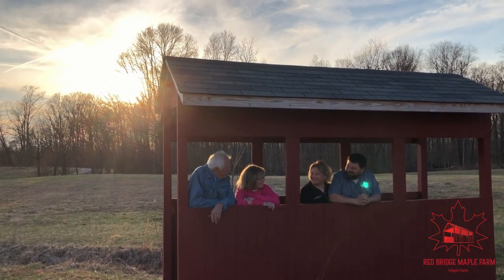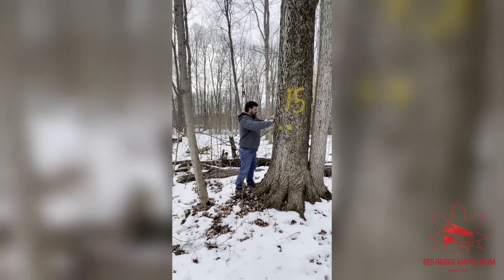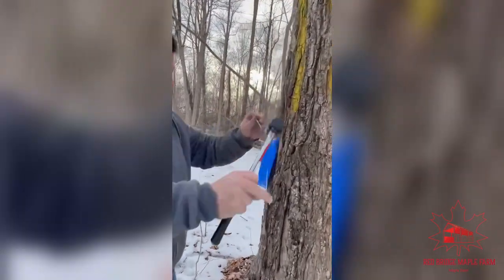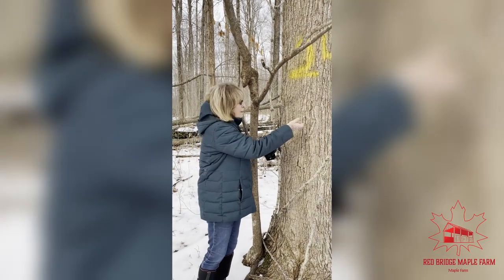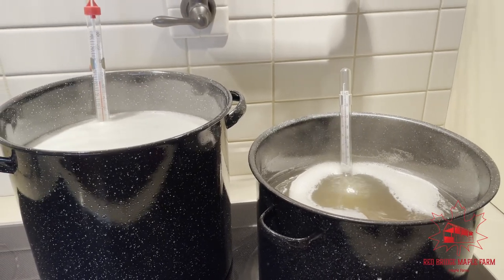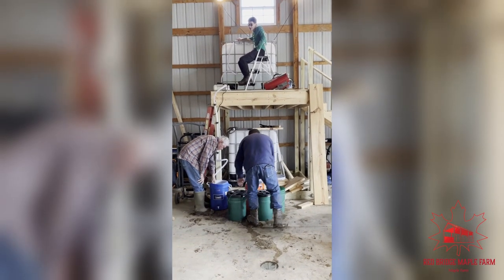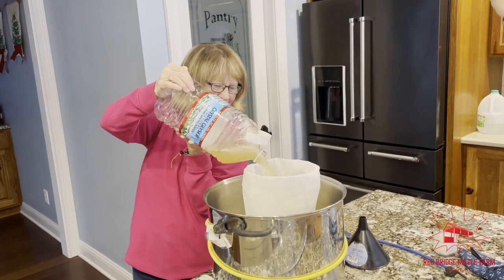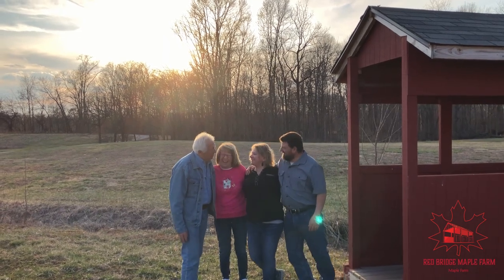Our Story | Red Bridge Maple Farm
"People always say, 'home is where the family is.' We started this hobby farm as a family, and we hope the taste of our syrup brings that same taste of home."

Credits:
Video/Photography: Patrick Deak, Jenn Deak, Judi Hettinger, Dick Hettinger, and Drake Deak
Editing: Drake Deak
Logo Design: Tanner Deak